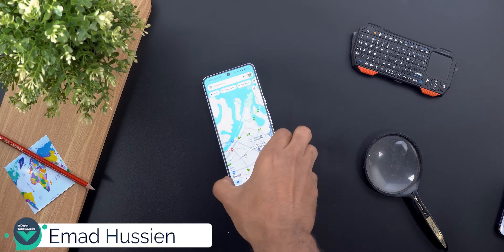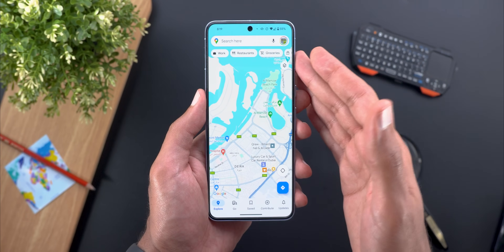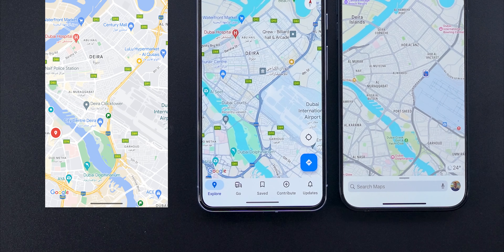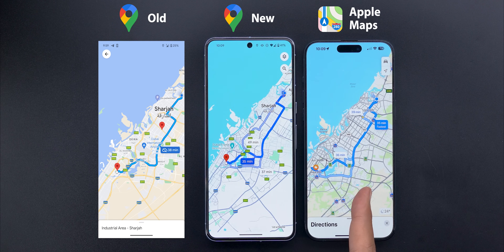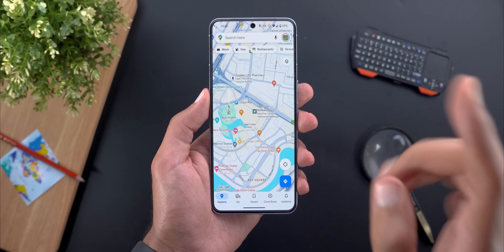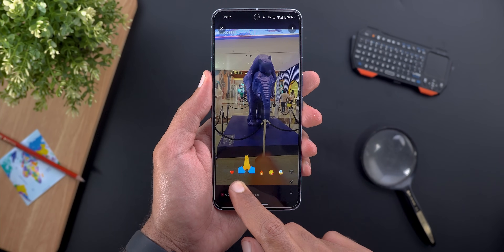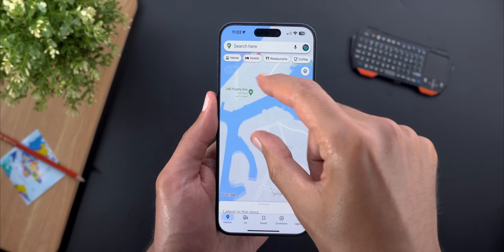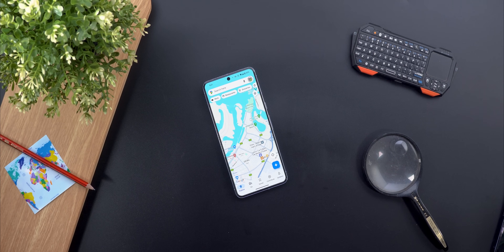Google Maps vs Apple Maps: The New Colors, Do You Like it?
Google surprised the world with a new color palette for Google Maps that looks very similar to Apple Maps, In this video I will show you a side-by-side comparison between Apple Maps, the old color palette of Google Maps and the New one.

**Chapters**
0:00 - Intro
0:51 - Colors Comparison
2:28 - Some New Features
4:20 - Outro